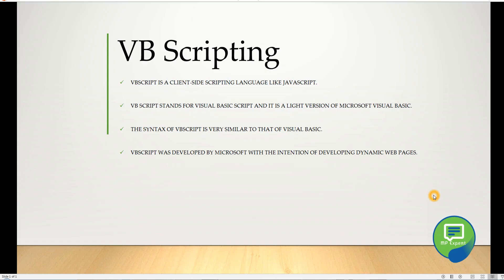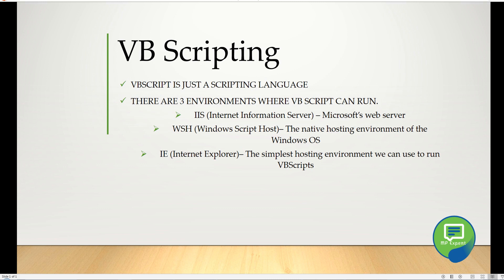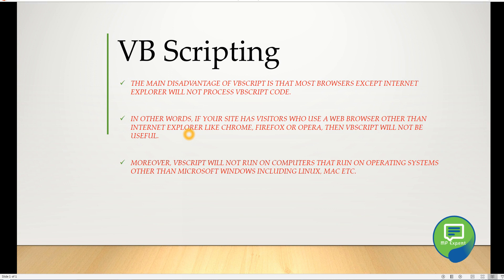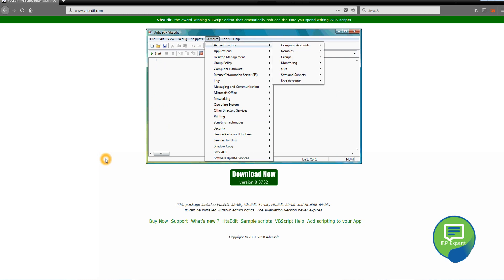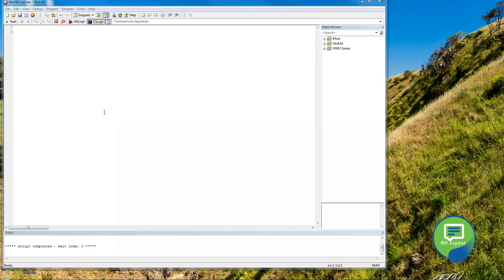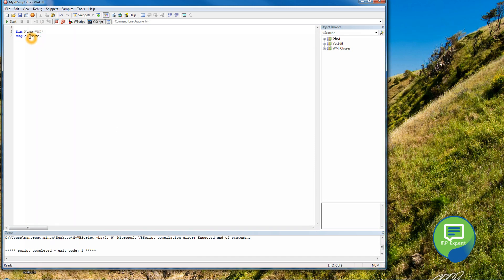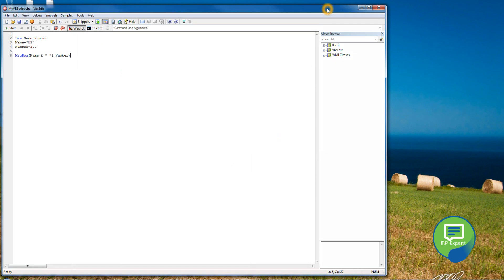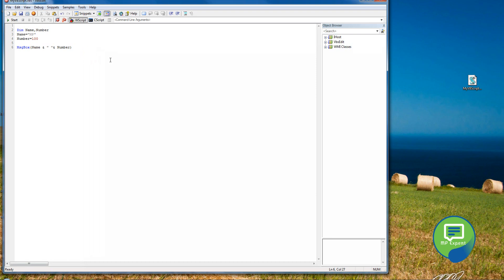VB Script Episode: 1 (Introduction to VB Scripting)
In this video i am explaining:
-  The introduction for vb scripting
-  Explaining the variables